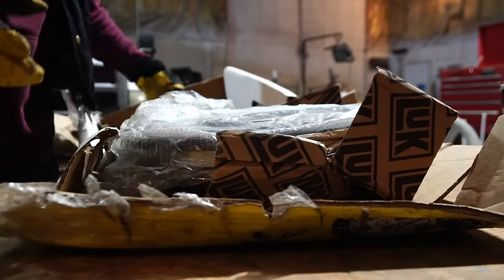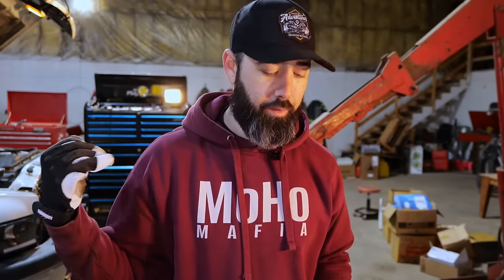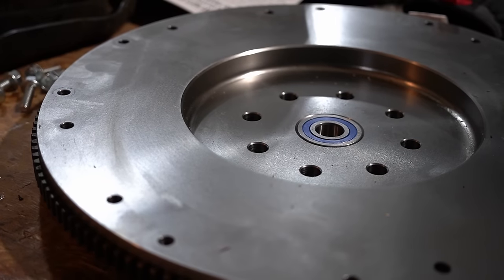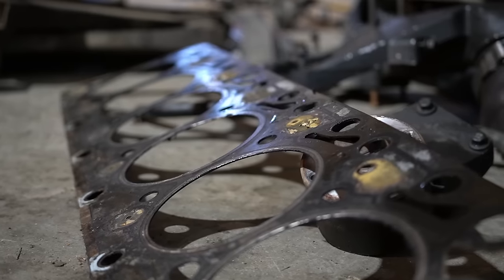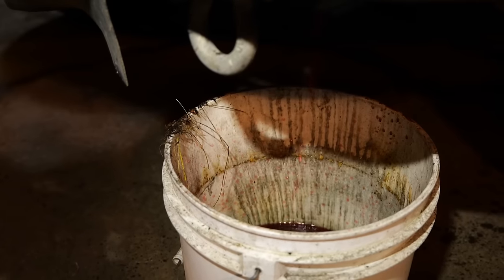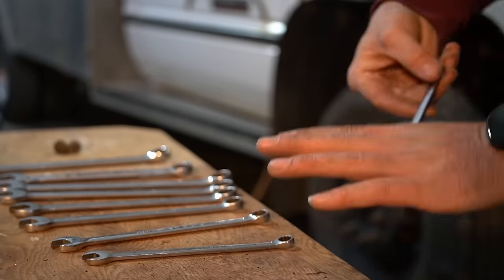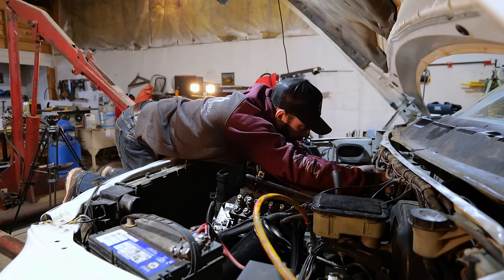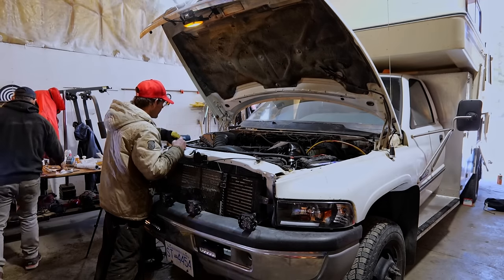No Engine, No Problem | The Winter Overhaul | Destination Adventure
Building a rig that is capable of full time living, and capable in any location and condition is a big undertaking.  Doing it on a budget with an older rig brings even more challenge to the table, but this truck is turning into an adventure rig unrivalled by any million dollar rig.  The 12 valve cummins and NV4500 five speed transmission are an unbeatable combination. Maintaining stock power, and addressing the handful of failure points, will give you a drivetrain that can handle a lot of load and will be reliable for more than a million miles.

Last season, we fixed all of the existing oil leaks, covered the KDP, and deleted the PCM, leaving a strong reliable engine.  The transmission had been rebuilt and the fifth gear issue remedied. Throughout the first travel season, I was able to identify so issues creeping up, which are most likely a product of the truck having sat for so many years. The clutch and flywheel have been on the list for quite some time, and the new South Bend kit made a huge difference.  The clutch release is smooth and forgiving now, and the backlash has basically disappeared.  The old control arms, though a nightmare to remove, seem to have been the issue behind our front end issues.  This is a big relief, since it was the only part of the front end that hadn't been addressed.

The final checkmark would finally hit the To Do List when the engine was no longer leaving puddles of oil behind, but this job got drastically larger than I had hoped.  A quick observation once the engine was thoroughly cleaned revealed a leaking head gasket.  Luckily it was only pushing out oil, and not experiencing any cross contamination of coolant. Once the head was removed I was able to inspect the cylinders, and I am so happy to say that this engine has a lot of life left in it, so it is time to get the vital components in tip top shape.  The Tappet cover was beginning to leak, so was replaced with the upgraded Billet Tappet cover, which seals using an O-Ring instead of a gasket.  The turbo was completely rebuilt, and new injectors ordered.  I got the head decked and new valve seals installed, and on the reinstall every seal and gasket was replaced. I upgraded from head bolts to head studs, which should keep my engine nicely sealed for a million km to come.

The engine fired easily after bleeding and is running beautifully.  Next week we will take a closer look into the hiccups and upgrades that happened over the past month of work.

If you have been enjoying this channel, and would like to help support the upcoming projects and videos, please consider taking a look at the Patreon page or the Merchandise line.
Ready to start exploring the waters? Get your hands on a DA certified adventure boat.